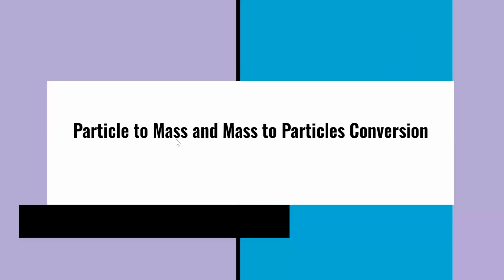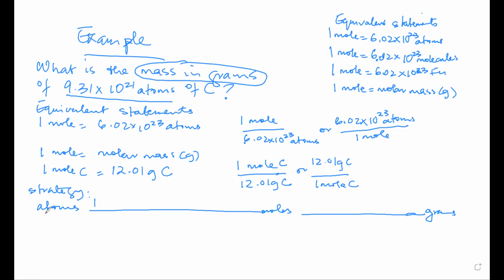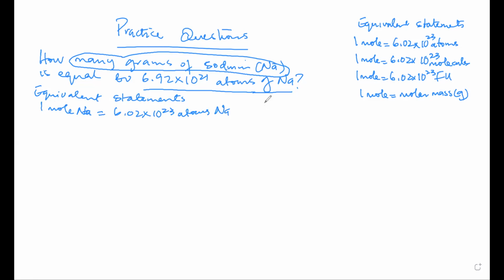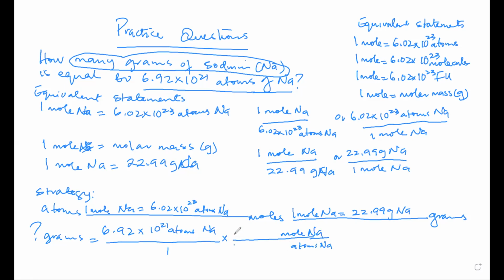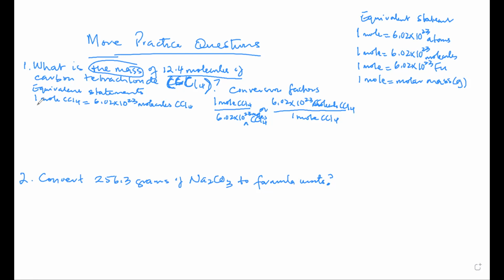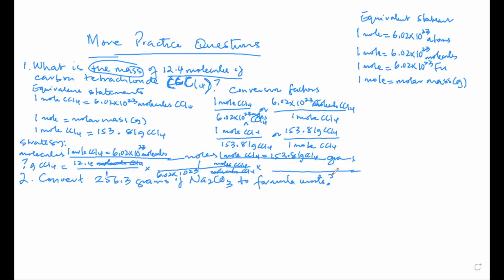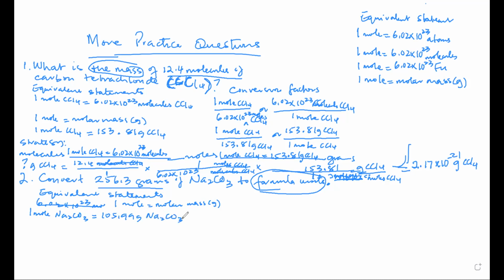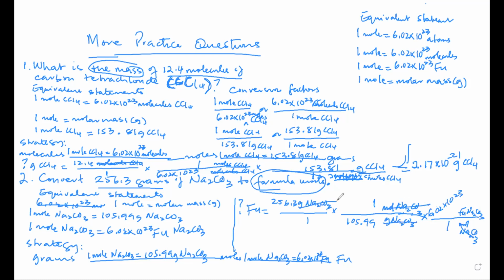Particle to Mass and Mass to Particle Conversion